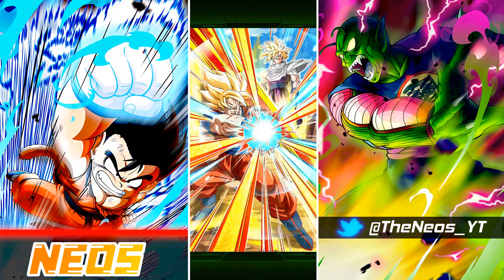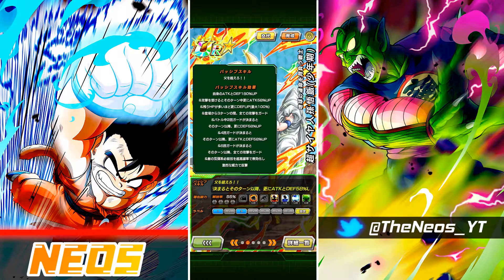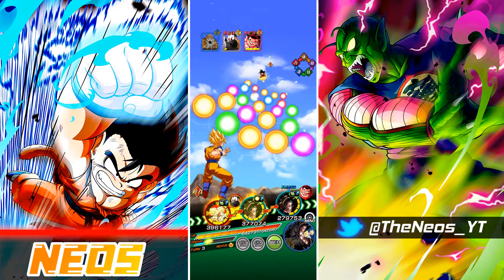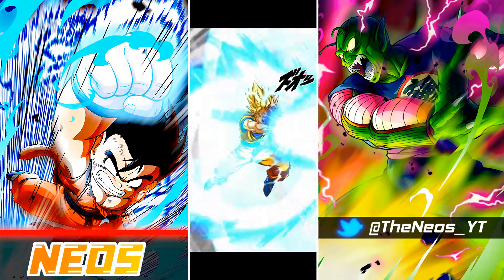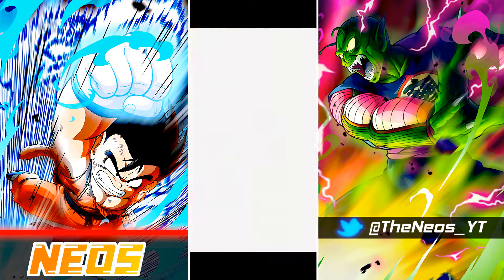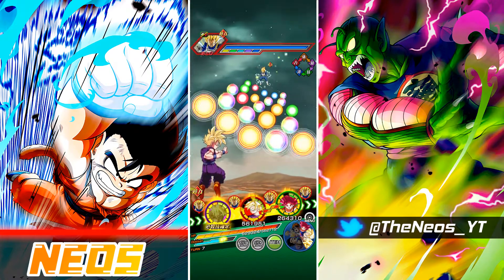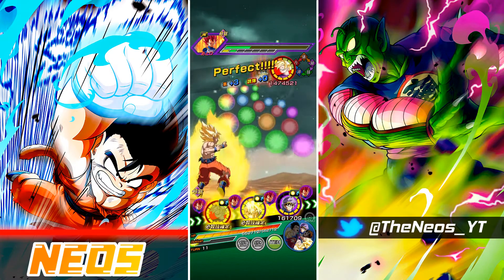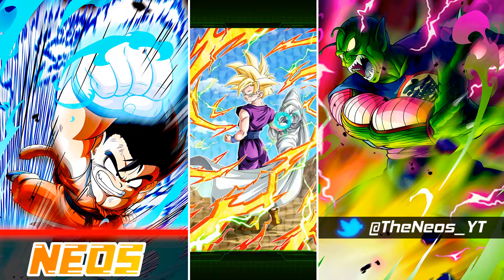LEVEL 10 LINKS 55% DOKKANFEST EXCHANGE STR SSJ GOKU/SSJ GOHAN SHOWCASE | DBZ Dokkan Battle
Video Title: LEVEL 10 LINKS 55% DOKKANFEST EXCHANGE STR SSJ GOKU/SSJ GOHAN SHOWCASE | DBZ Dokkan Battle

00:00 - Unit Breakdown
03:57 - KamehameHa Super Battle Road
09:48 - Legendary Vegeta Event
18:12 - Final Thoughts